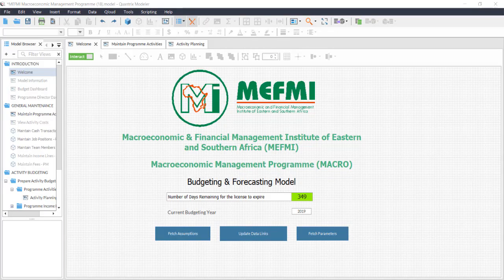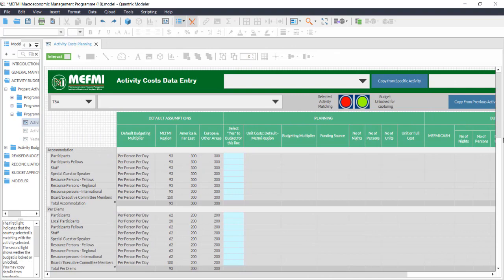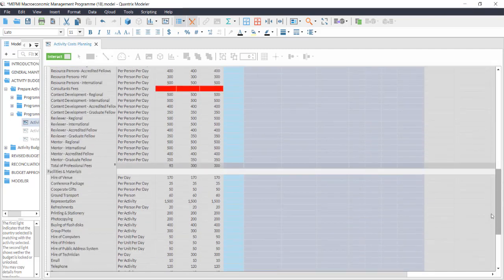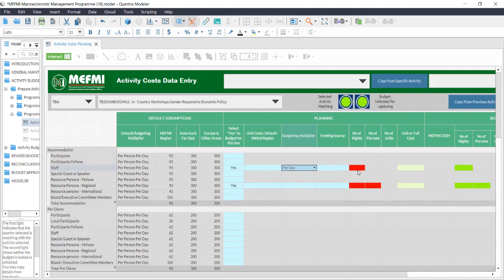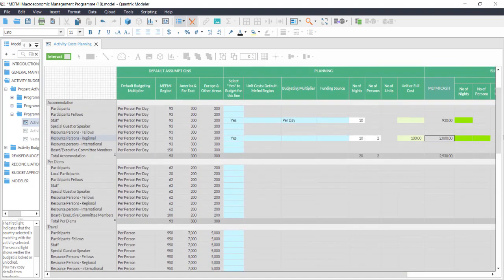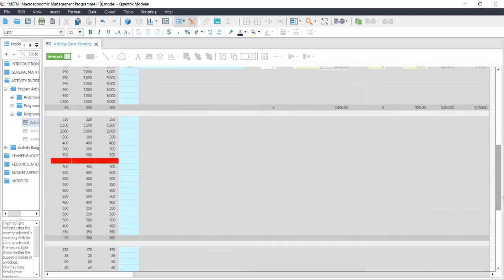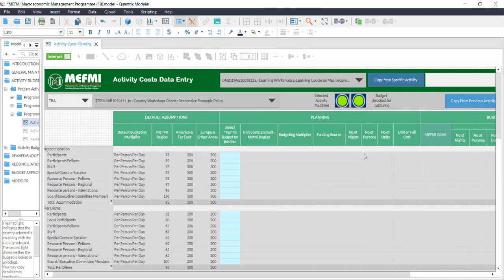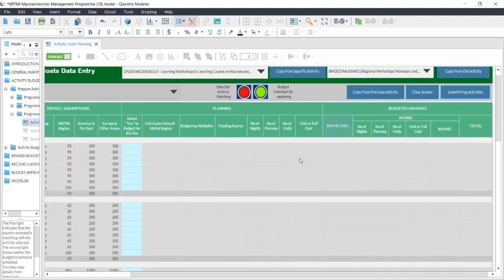Activity Costs Planning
This video tutorial shows how to cost MEFMI Activity budget in Quantrix.